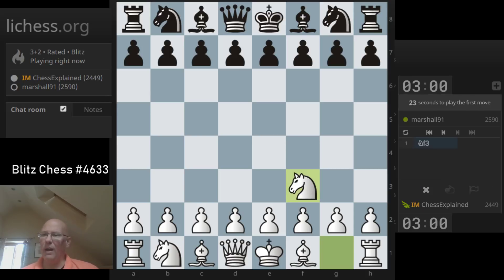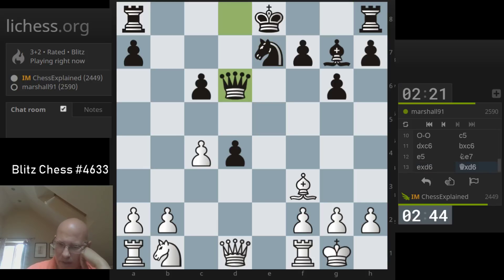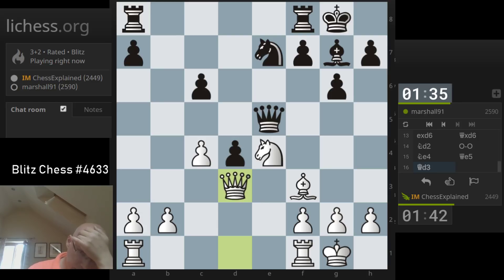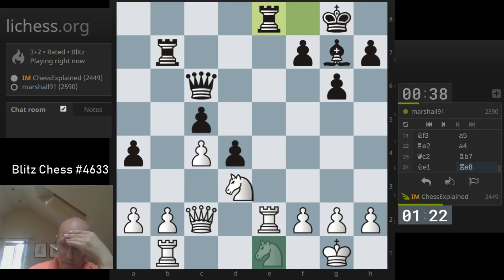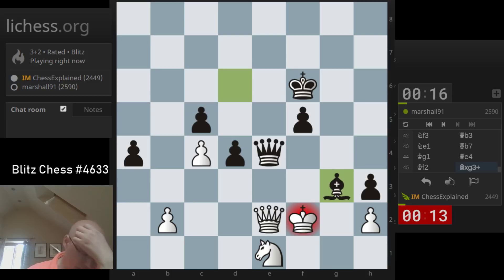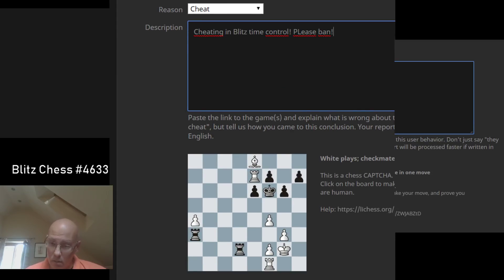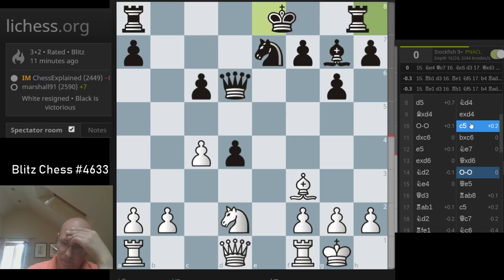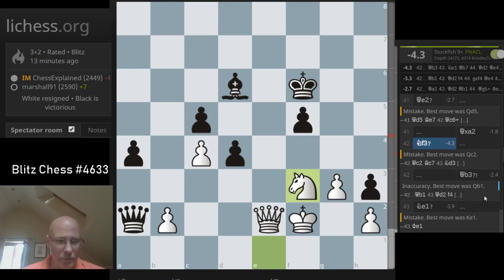Blitz Chess #4633 vs marschall91 Modern Defence White